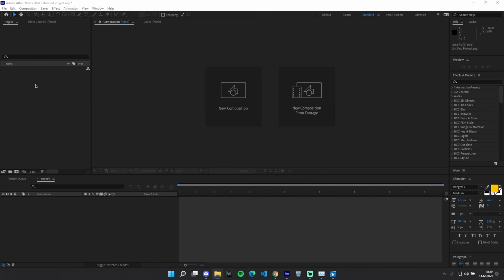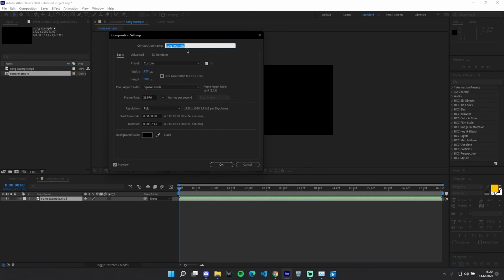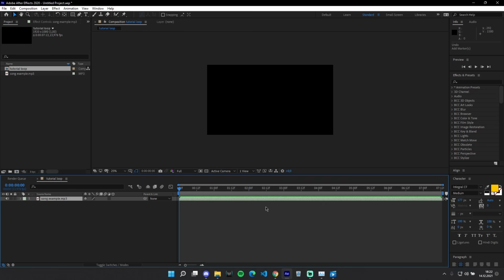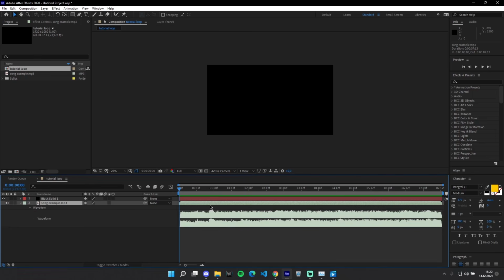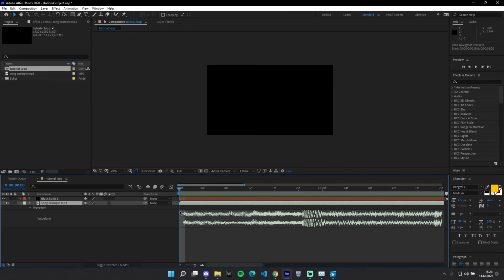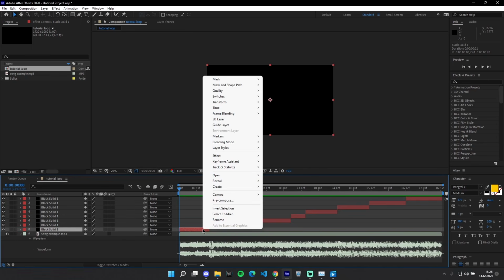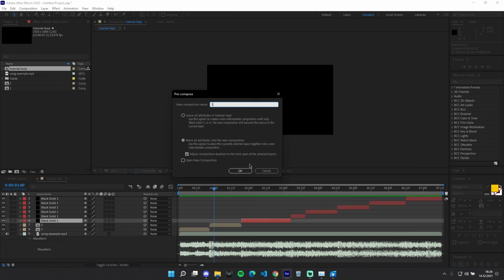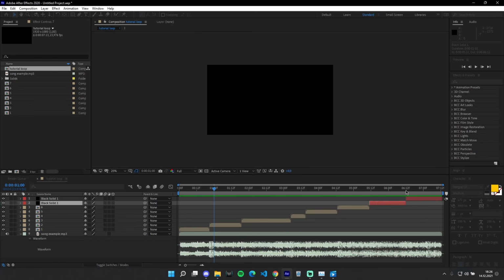How to SYNC Audio - After Effects Beginner AMV Tutorial #3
Part 3 of the complete AMV Tutorial series. In this video I will tell you how I sync my audios and prepare everything.
Forgive me my non fluent english skills ^^ and enjoy! Part 3
0:00 PROJECT START
1:10 SYNCING
6:00  ENDCARD